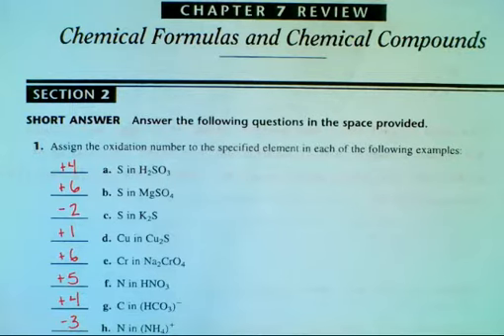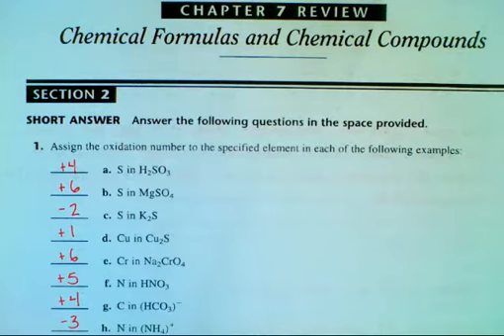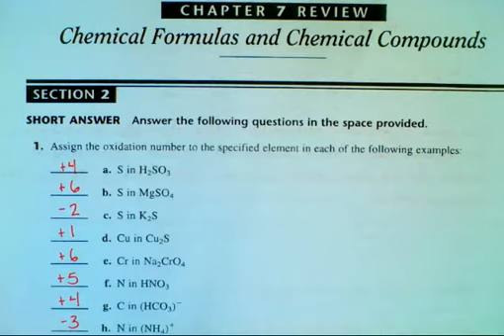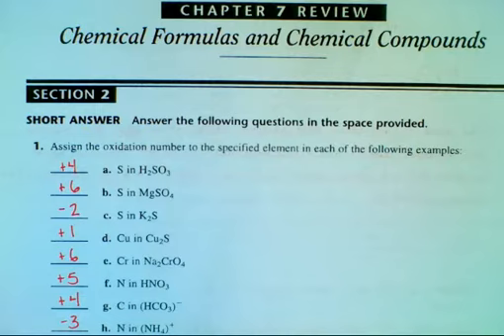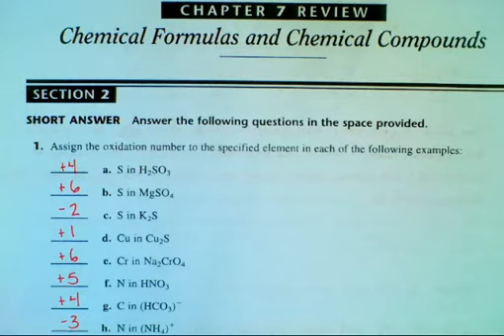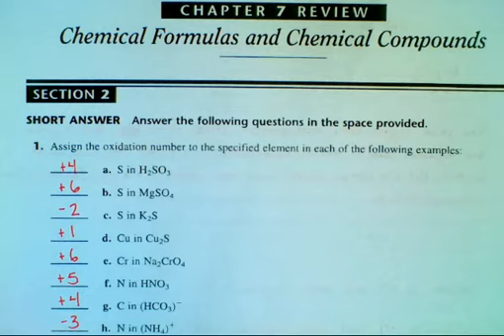Chem Ch 07-2 Worksheet #1